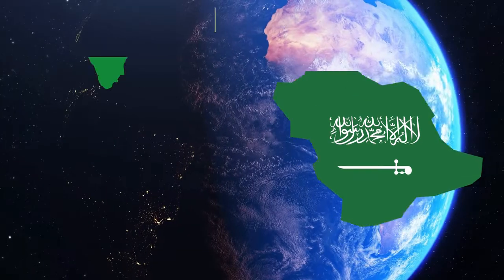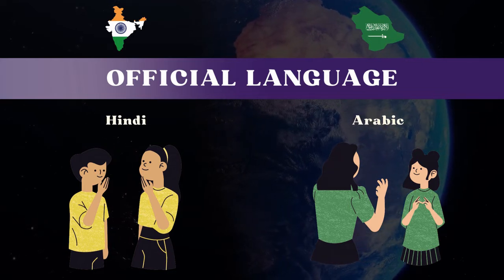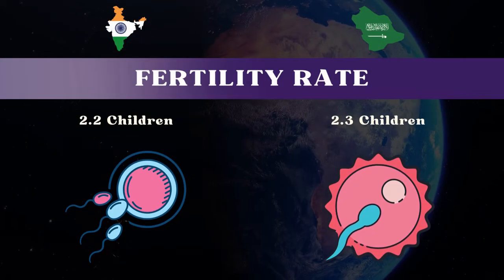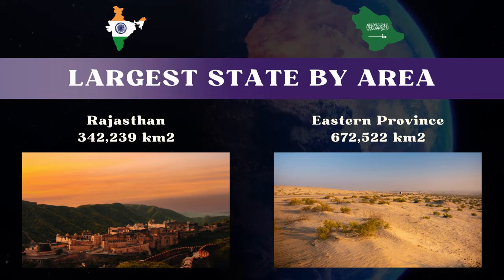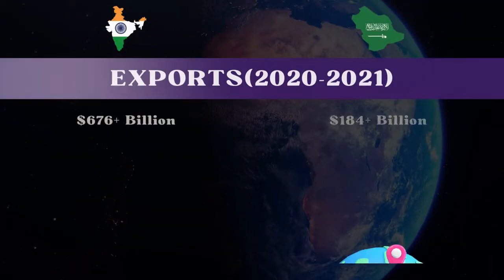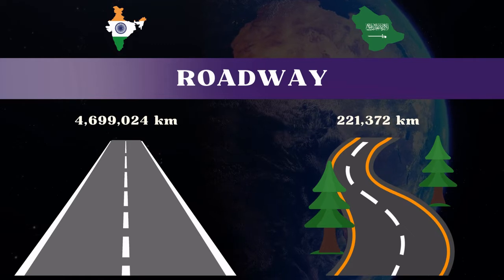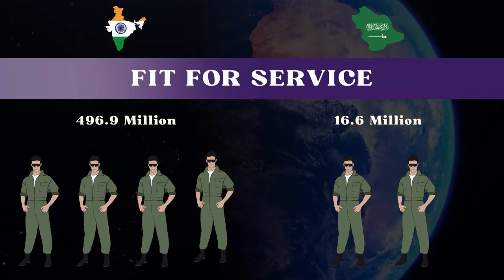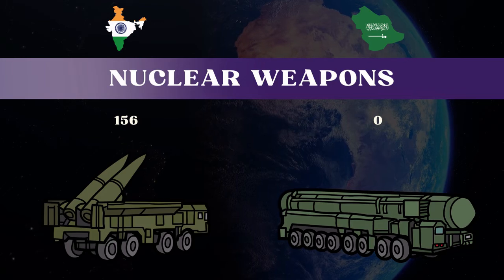India vs Saudi Arabia Comparison | Country Comparison 2022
Hello Guys, In this video we're going to compare India and Saudi Arabia by their capital, national day, population, area, Literacy, languages, religions, military, happy rank, GDP, richest person, national animal, top sports, top exported products, etc...

Music
• Stream/Download